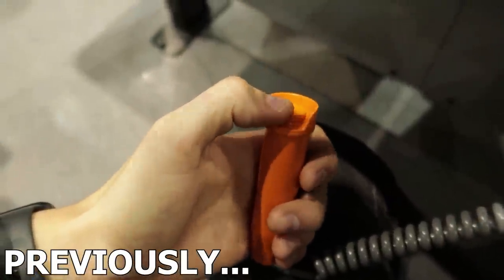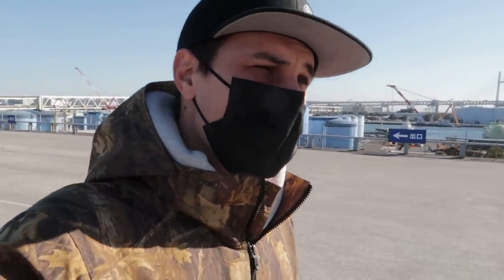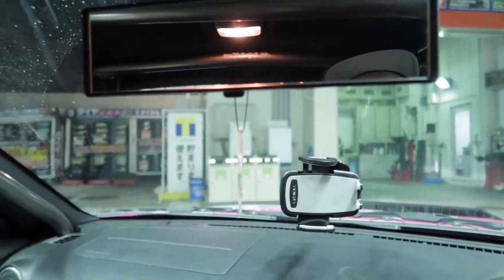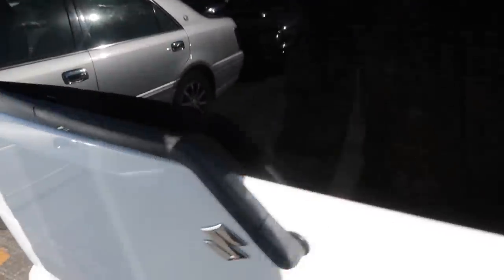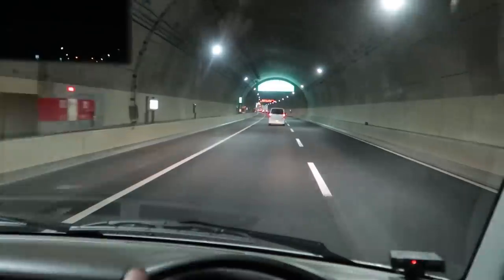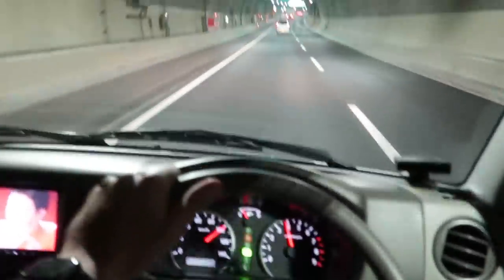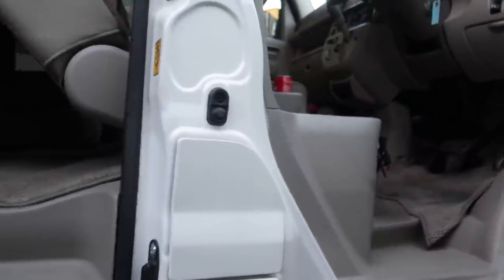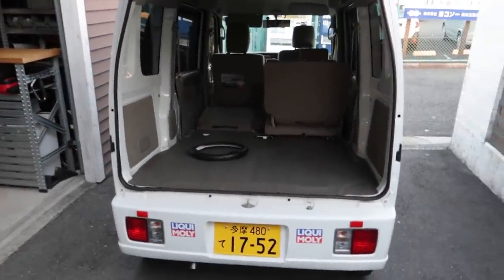I BOUGHT THE BEST JDM AWD TURBO CAR OF ALL TIME!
I'm so excited to show your guys my new car! It ticks all the boxes for any Japanese car lover!